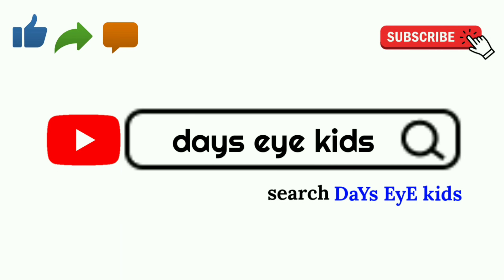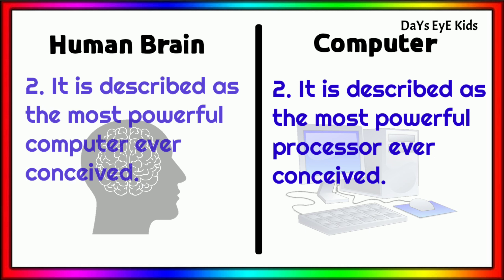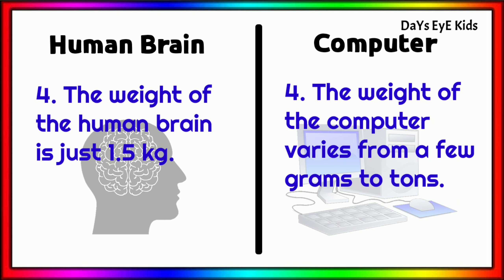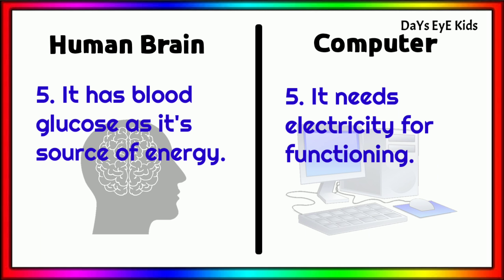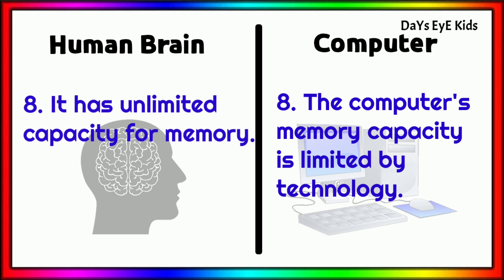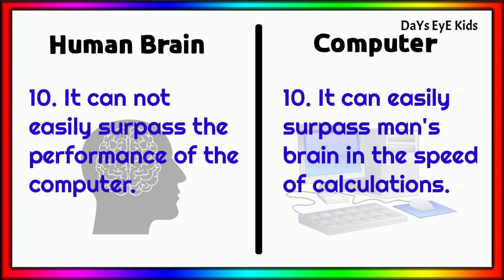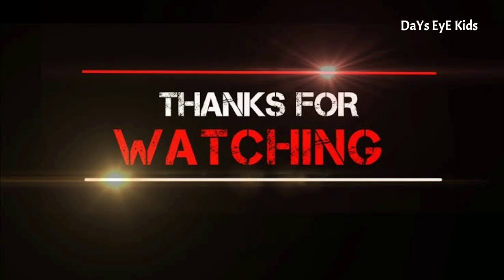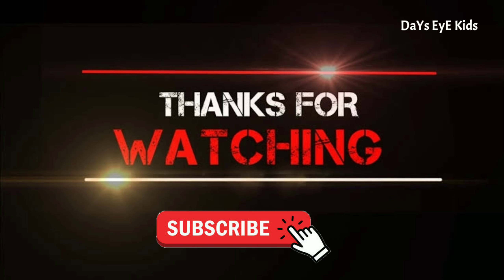Difference between Human Brain and Computer | Human Brain vs Computer | Comparison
Difference between Human Brain and Computer | Human Brain vs Computer

This video helps to learn difference between Human Brain and Computer